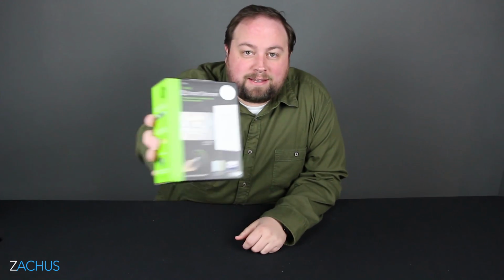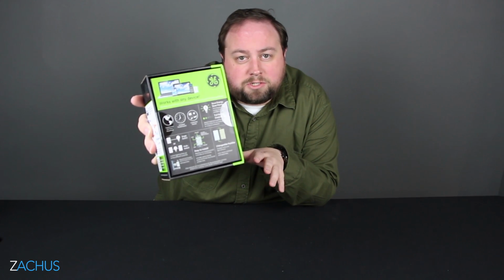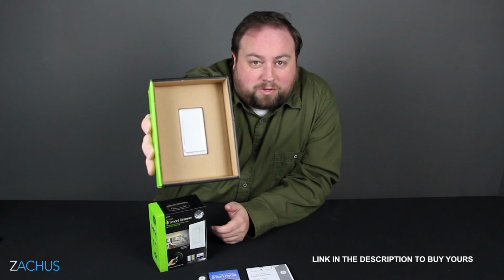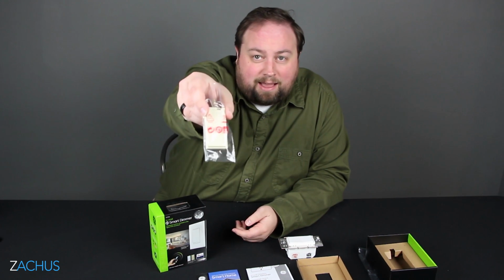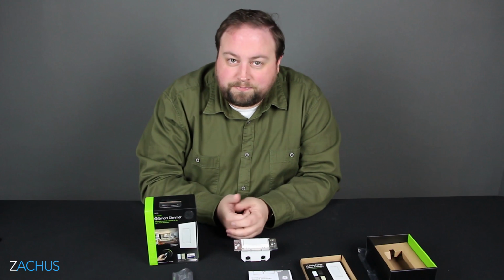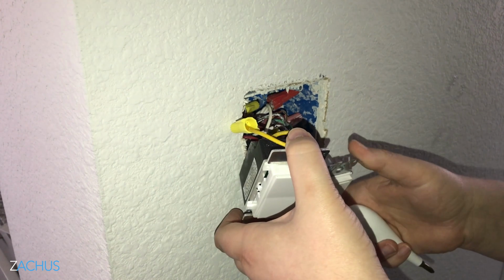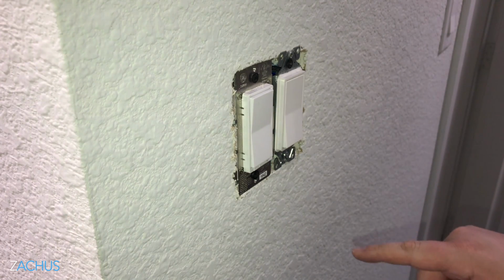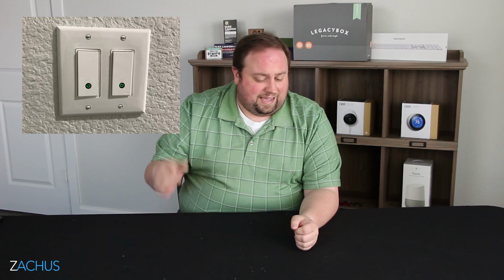How to install GE Home Automation Dimmer Switch (Connected Home)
GE Dimmer Switch FAIL (Install, Review, Unboxing). We install it, review it and unbox it for you. See why I hate it and what I got instead.